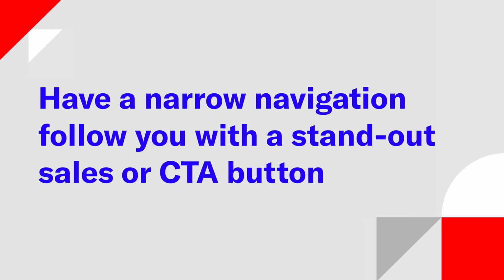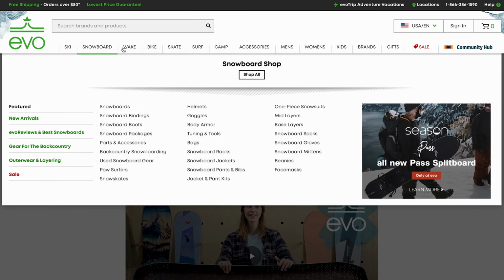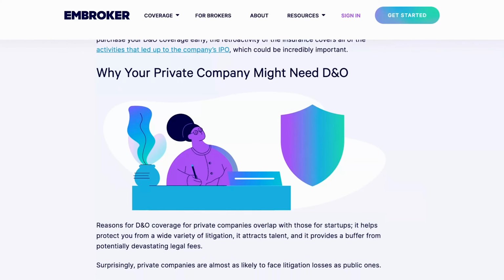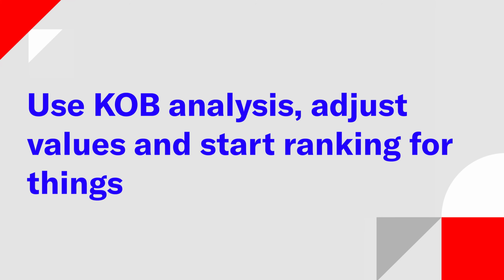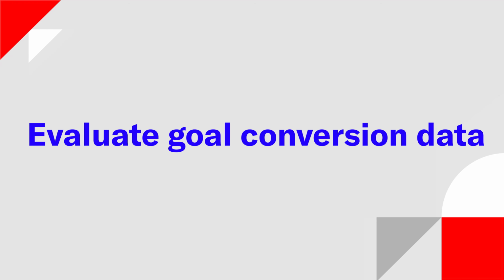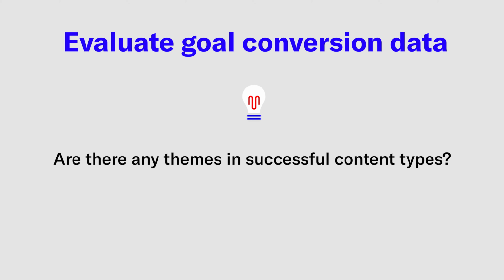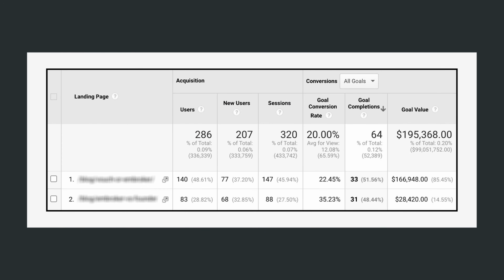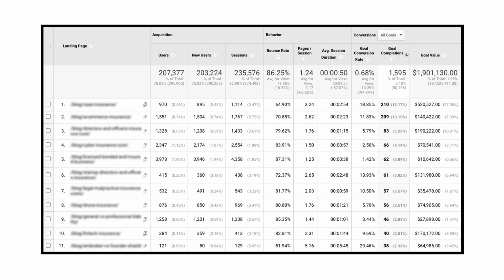How to Create High-Converting Content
Learn how to create content that will directly impact your traffic value.

Show Agenda & Timestamps:
1:07 CRO best practices for blogs
5:08 How to analyze data
6:15 How to setup goal values
6:43 KOB analysis
8:26 Evaluate goal conversion data
10:23 Adjust your content strategy